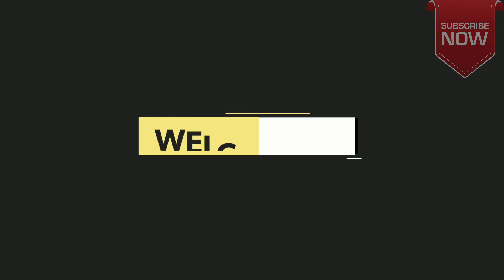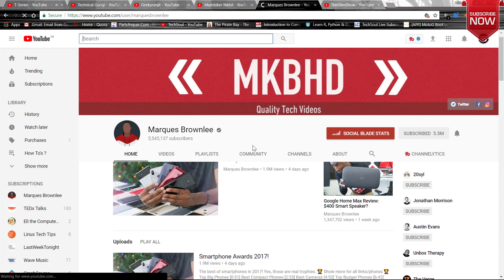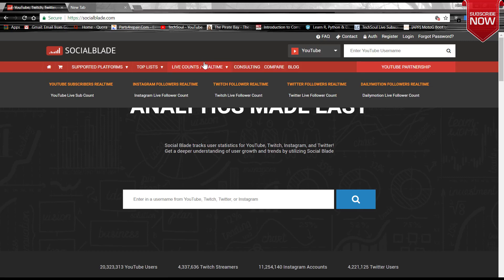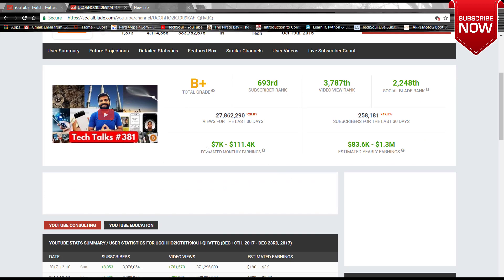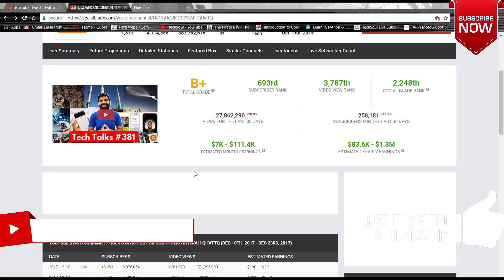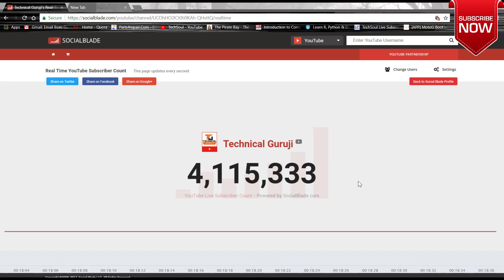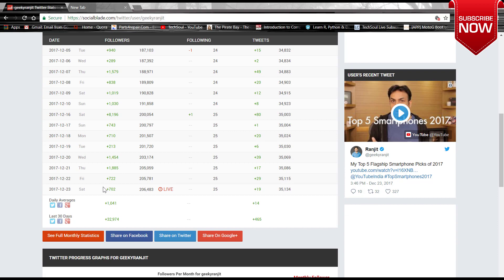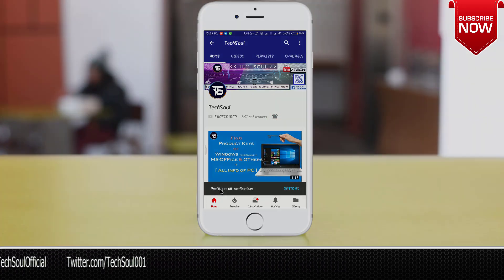Know Any Youtuber Income 💲| Real time subscriber count :SocialBlade #️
Here's a universal guide on how to find real-time live subscriber count, no. of videos, total comments, daily/monthly/weekly earnings and technical analysis of your social accounts like youtube channels, twitter, and Instagram followers, twitch etc.

I have shown you probably the best tool to monitor how the number of subscribers to any youtube channel changes in from second to seconds.

How To install Android N (Nougat 7.1) on Moto Device

✘ ADDITIONAL DETAILS ✘ ☆

 Programs Used ▼
➼ Video recorder → Camtasia
➼ Audio E →   Audacity